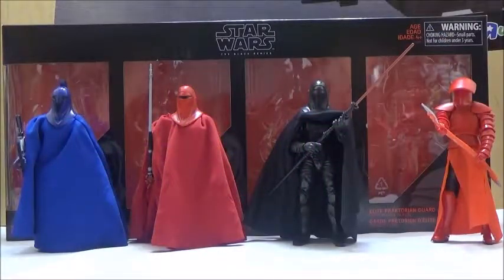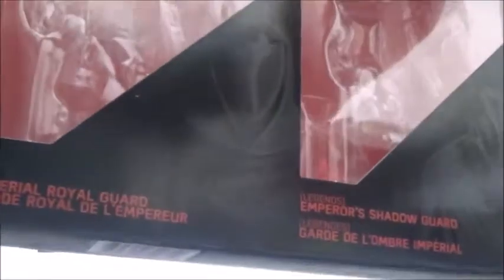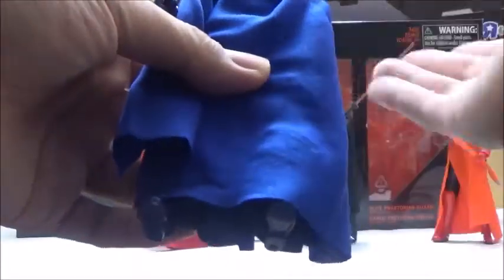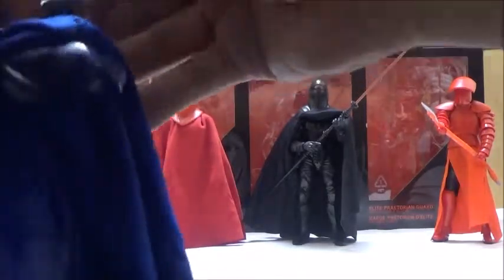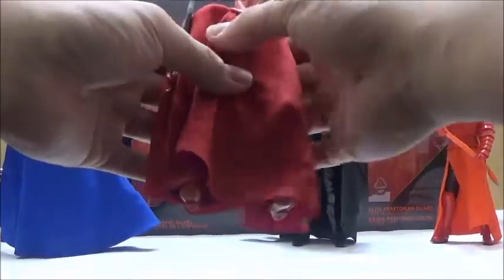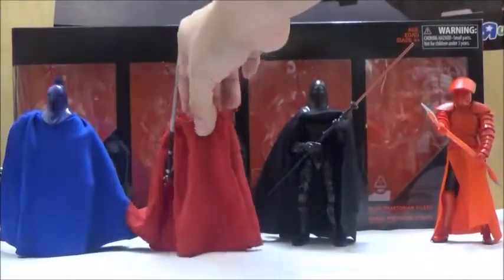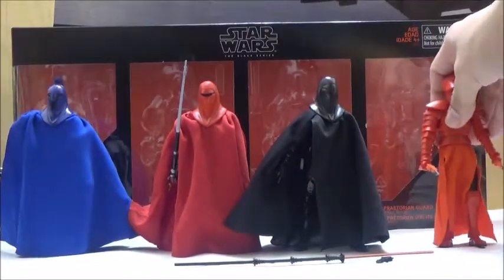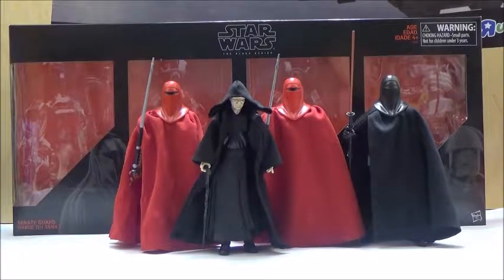Star Wars Episode VIII: The Last Jedi 6 Inch Black Series Guardians of Evil Multipack Review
Out of all the multipack releases in the Star Wars 6 Inch Black Series toyline I think the Guardians of Evil pack is one of the best. Not only do you get another chance of the standard Emperor's Royal Guard but it also includes three exclusive figures as well. The pack includes two surprising releases since I didn't think we would be seeing another figure based on the prequel era this soon and also one from the defunct expanded universe.

The exclusive version of the Elite Praetorian Guard is in my opinion the best version release so far since it features a cloth skirt piece and it is a shame the rest didn't get the treatment as well. The Shadow Guard is in my opinion the most surprising release in the set since it was a version of the guard that was prominently featured in the Force Unleashed games and books. In conclusion I think this set is a must have since it comes with a great variety of "guard" related characters and I think it works well as a great army builder set. I got this set at Gamestop.com.